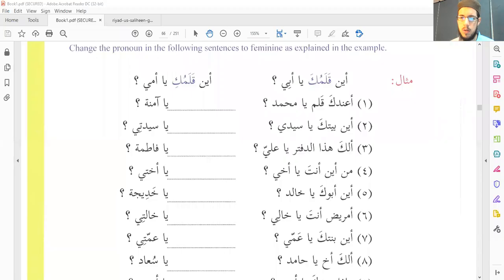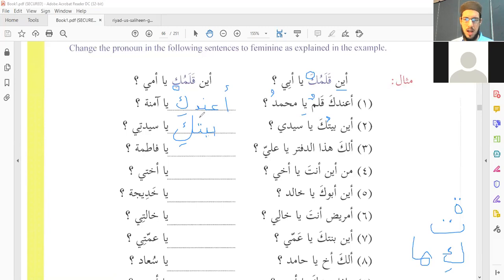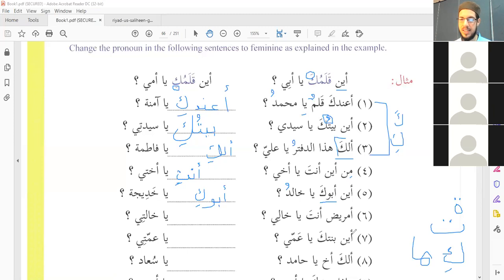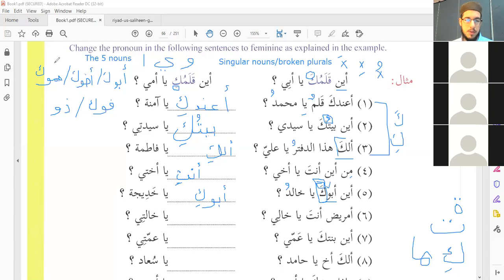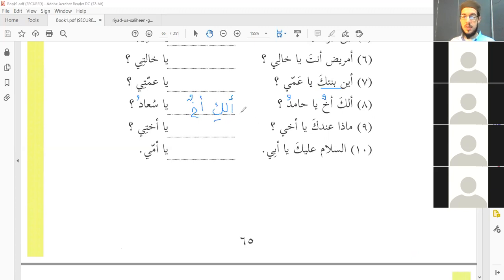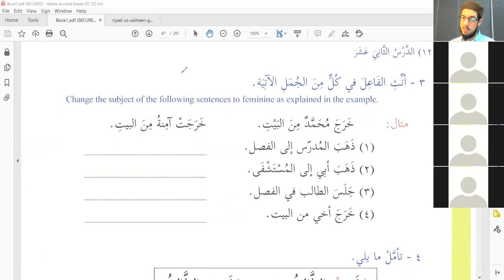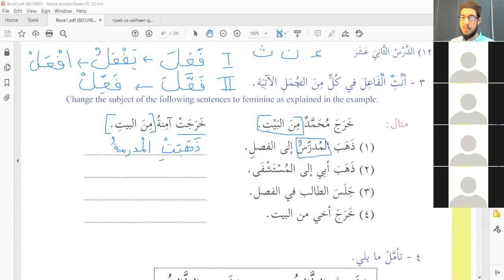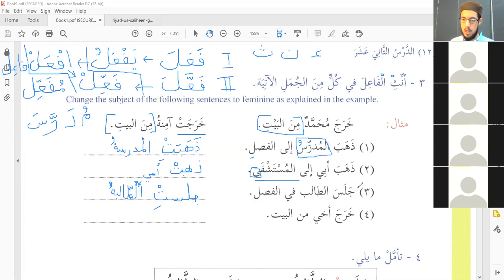Beginning Classical Arabic (Lesson 50)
-Feminine forms across word types (nouns, past-tense verbs, pronouns)

-More Morphology!